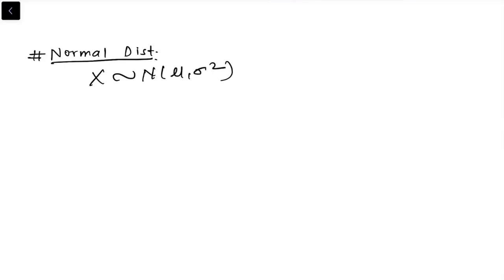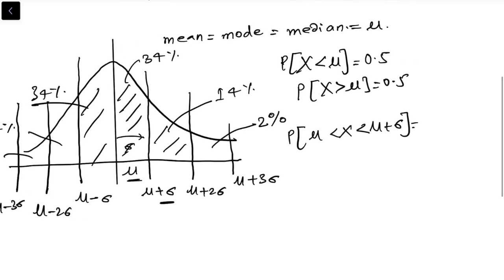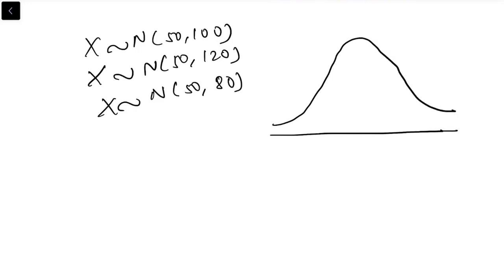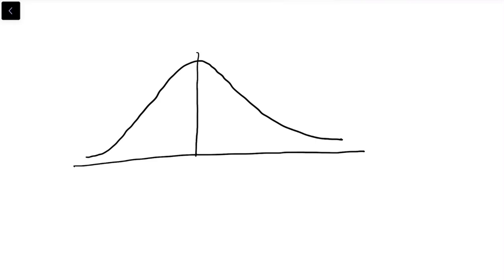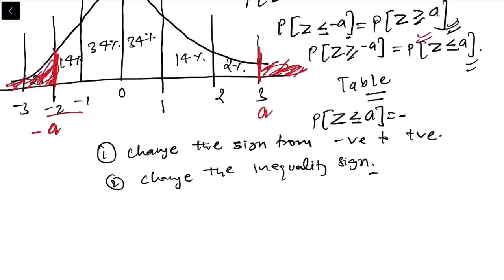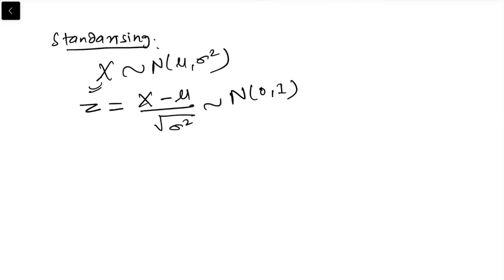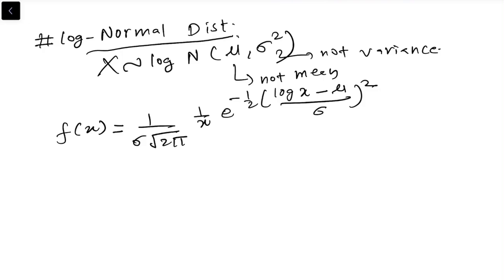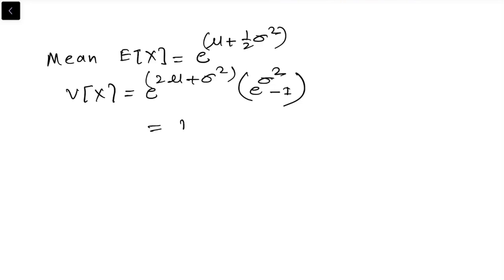probability Distribution Part 7 || Statistics